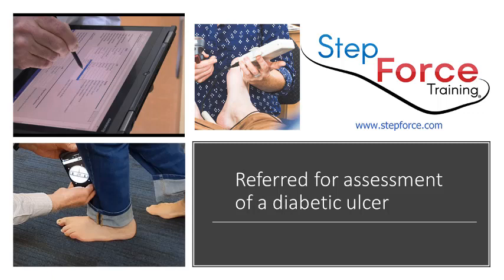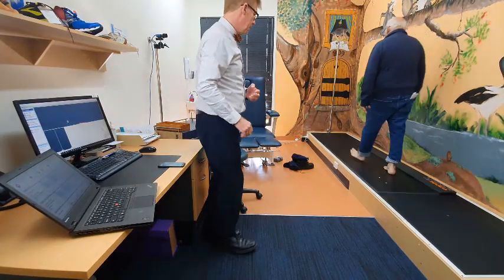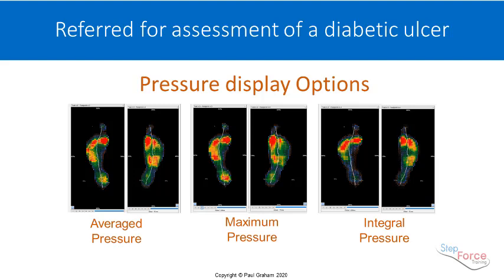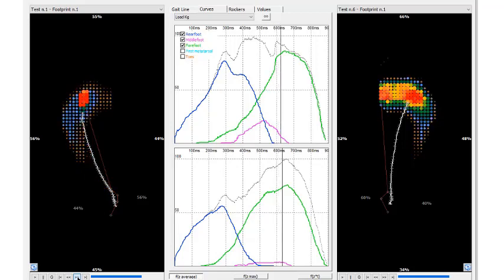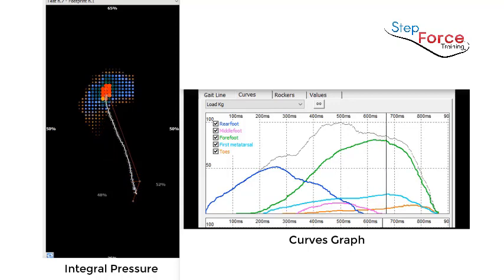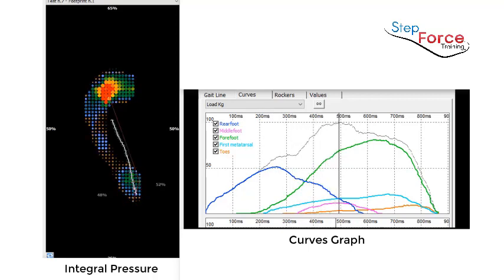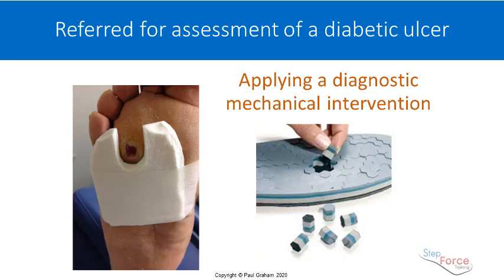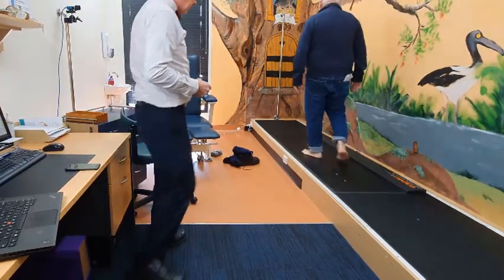Step Force Case Study Diabetic Ulcer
A case study demonstrating how clinical plantar pressure assessment can provide objective data to assist in the ofloading of high pressure areas that have developed an ulcer or are at risk of ulceration in patients with diabetes.